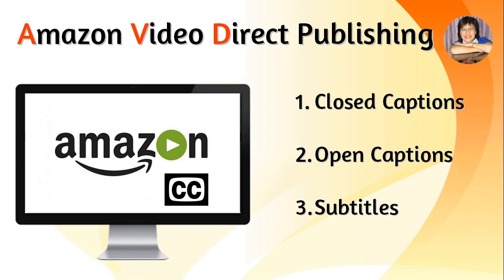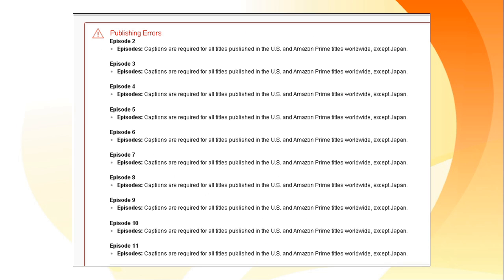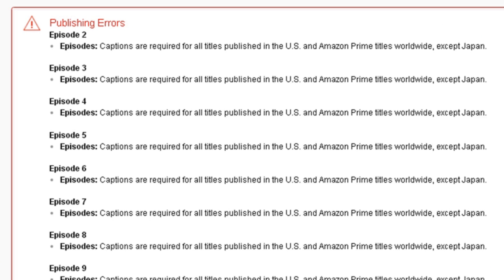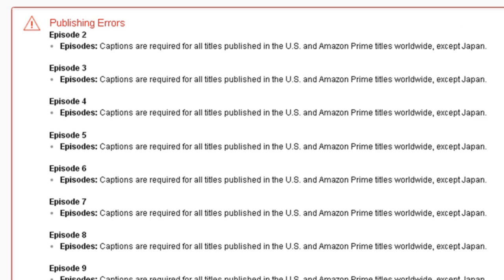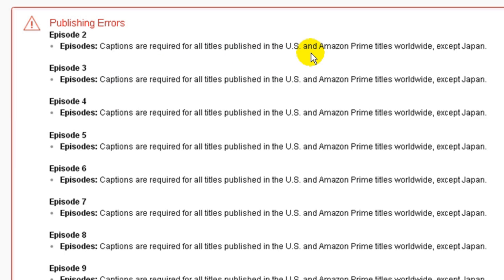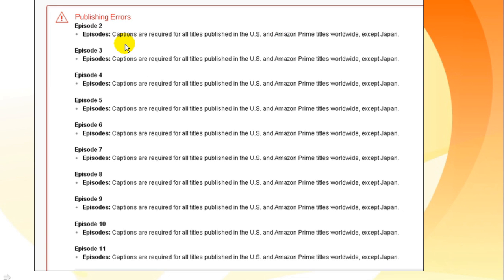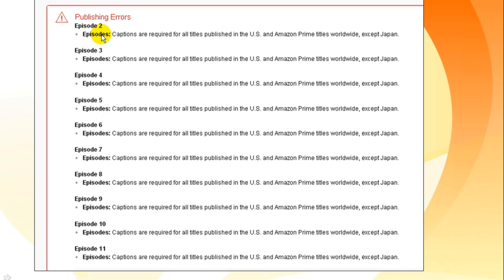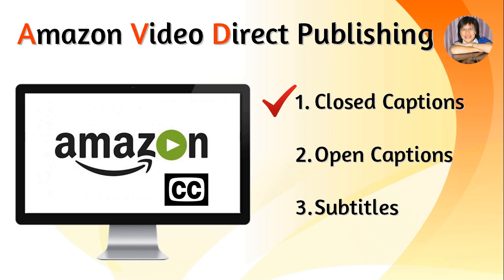Doing Correct Closed Captions for Amazon Video Direct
IMPORTANT:  Amazon Video Direct wants Perfect Closed Caption Files.

Do you know why Amazon is not approving your closed caption files?

Do you know why your CC files keep getting  'publishing errors'?

You are not uploading the Right CC files onto the Amazon Video Direct Platform.

Amazon support does not have the time to explain to you what is wrong with your CC files. You need to upload the correct CC files to get approved.

You need to understand the differences in the following terms:

1.  Closed Captions

2.  Open Captions

3.  Subtitles

Here is a course at my students request so that you can make the right kind of Closed Caption Files immediately.

If you do not know the difference between Closed Captions, Subtitles and Open Captions, then this training course is exactly what you need. Otherwise you are going to waste your time doing CC and only to get rejected by Amazon after each upload.

It takes Amazon at least 2 weeks to go over your files to approve your videos to go live on the platform.

Don't waste your precious time anymore.
Get everything correct from the beginning so that you don't waste your time waiting around and only to find out that your CC files are rejected.
Learn to do everything RIGHT at the start for your business.

In this course, I include 2 Free Resource Tools for you to get your CC done immediately.

Tool 1 -  Free Open Subtitle Software

Tool 2  - You Tube Platform

Final CC Edit - Combine Tool 1 & Tool 2!

Rosa